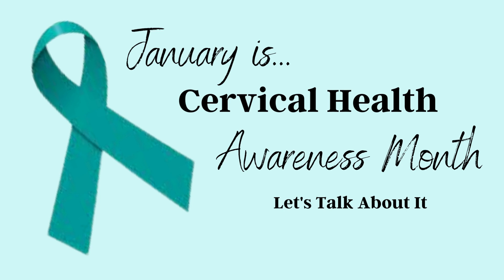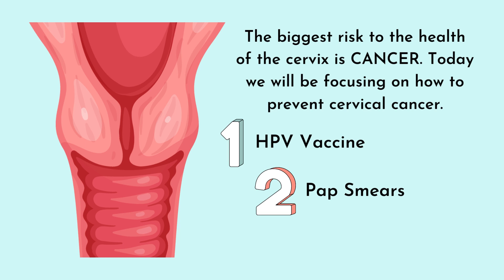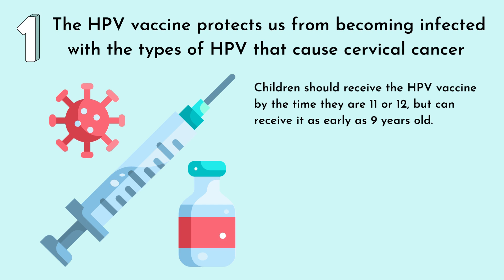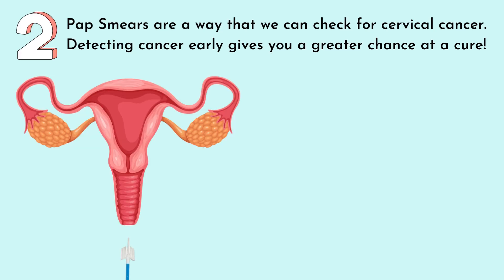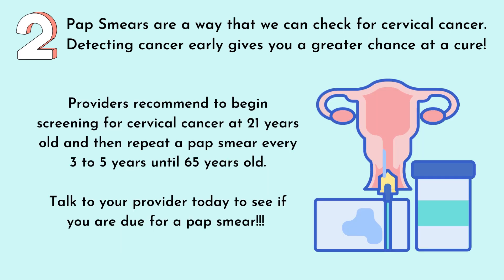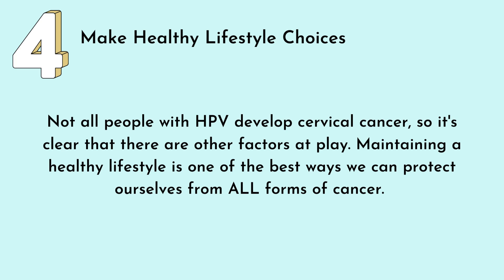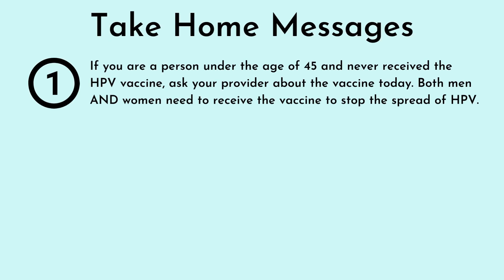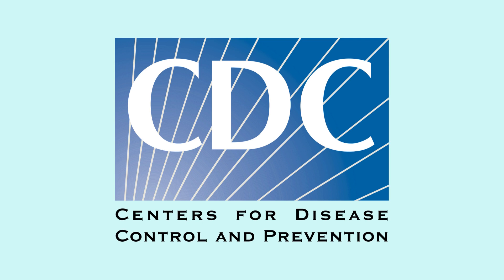Cervical Health Awareness 1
CVIM Cervical Health Awareness Patient Education Video